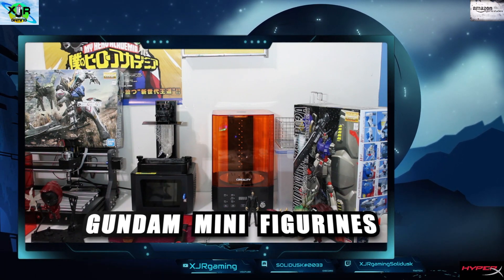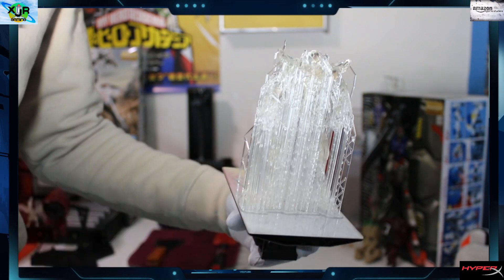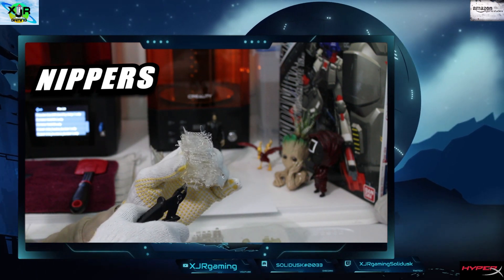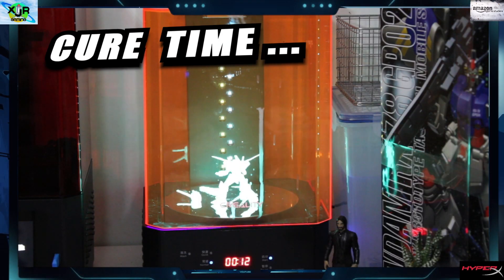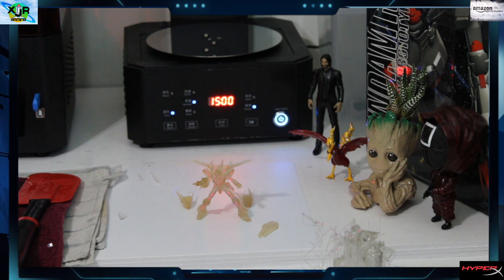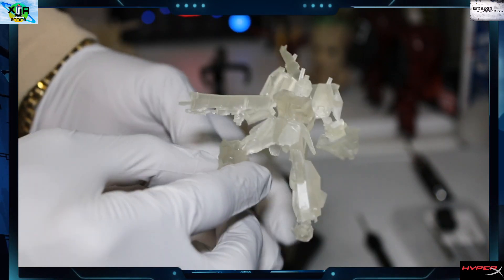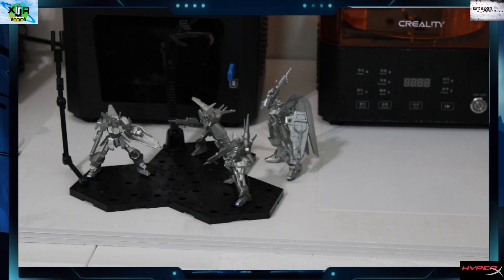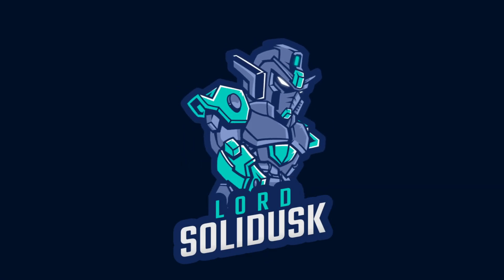GUNDAM DUEL , STRIKE, PROVIDENCE & Other MINI FIGURINES Get Ready For Our Gunplay Coming Soon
3D Print Of  GUNDAM MINI FIGURINES. Get Ready For Our Gunplay!!
Resin 3D Print of GUNDAMs  with tips on 3d printing and Curing
3D Printing is apart of our Robotics Company, we will share more fun prints likes this.

Links to some fun products bellow.
IT IS NO ADDITIONAL COST to you, Links help our Channel Grow Thanks!

Anycubic Clear Resin
GodHand Nippers
Platinum Brand Microfiber Towels